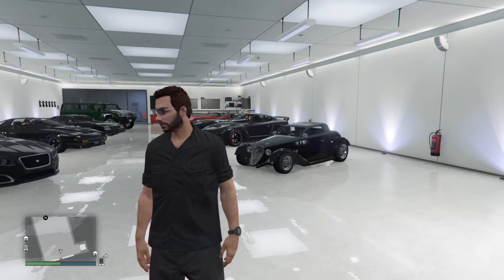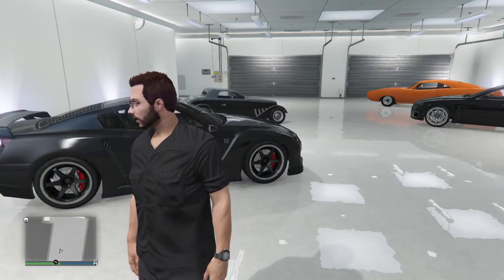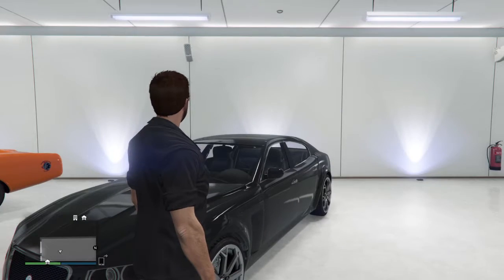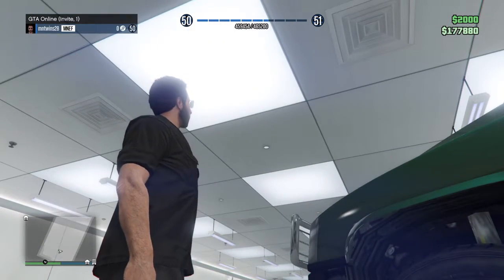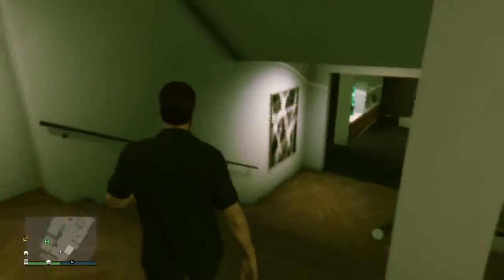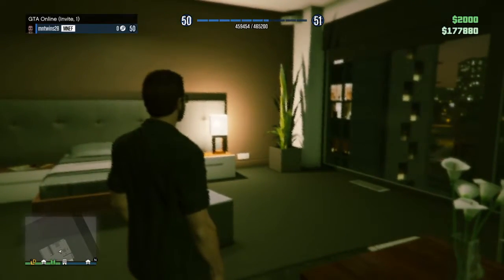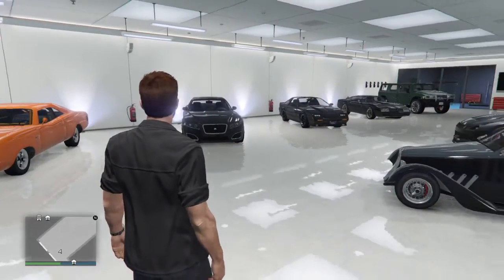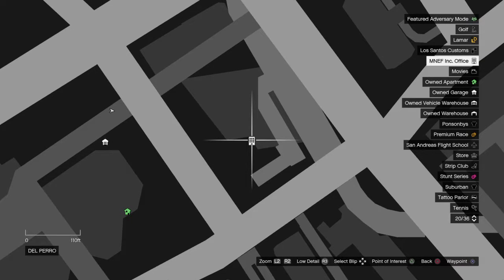mntwins28 GTA Online #3 (Cars!)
I give you a tour of my fleet of vehicles, a couple decisions I made, and my feelings about Heists.